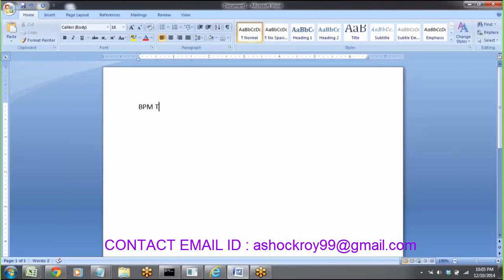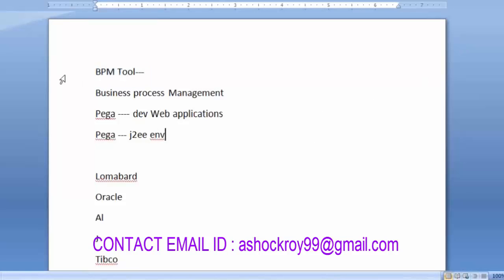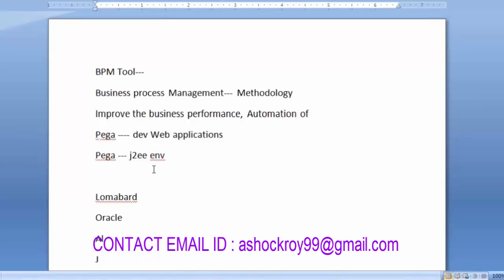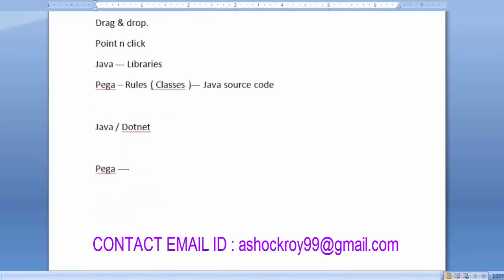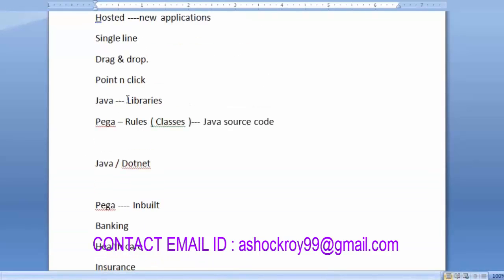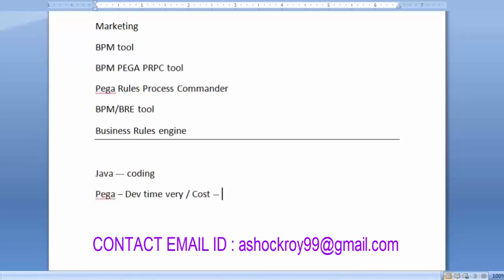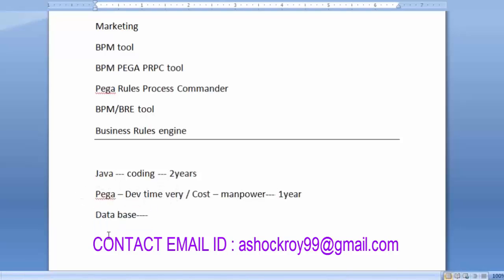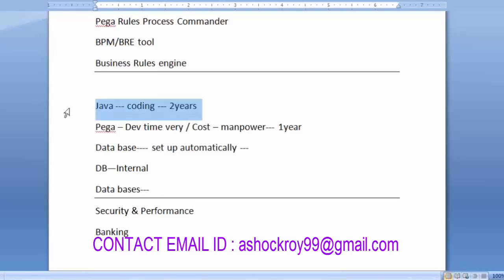Pega BPM Online Training In India | Pega Training Videos For Learners | Learn Pega Step By Step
Want to learn PEGA BPM ? Start with this FREE PEGA BPM course. This PEGA BPM Video will give you an updated knowledge about the current BPM module and the quality of the trainer.
Likewise, we always try to provide these kinds of PEGA related videos for free to support new and upcoming learners.

To start with PEGA BPM, you can register yourself on our portal:
𝐡𝐭𝐭𝐩𝐬://𝐬𝐯𝐭𝐞𝐜𝐡𝐡𝐮𝐛.𝐜𝐨𝐦/𝐩𝐞𝐠𝐚-𝐭𝐫𝐚𝐢𝐧𝐢𝐧𝐠-𝐨𝐧𝐥𝐢𝐧𝐞.𝐡𝐭𝐦𝐥

You can also call or whatsapp us to watch a live PEGA demo session and to enroll for Pega certification course.

𝐒𝐨𝐦𝐞 𝐏𝐞𝐠𝐚 𝐏𝐑𝐏𝐂 𝐁𝐏𝐌 𝐂𝐨𝐮𝐫𝐬𝐞 𝐦𝐨𝐝𝐮𝐥𝐞𝐬 𝐚𝐫𝐞 𝐥𝐢𝐬𝐭𝐞𝐝 𝐛𝐞𝐥𝐨𝐰:

Day 1:
What is PEGA?
Where PEGA is Used
Comparing PEGA with Other technologies
PEGA Advantages
BPM Introduction
BPM Advantages
What is PRPC in PEGA

Day 2:
PRPC Application Overview
Portals in PEGA
PEGA Designer studio Overview
PEGA Installation &amp; PEGA Server Configuration

Day 3:
Building New Application in PEGA Using Application Wizard tool
Class Layers in PEGA
Built in Classes &amp; User Defined Classes in PEGA
Inheritance Types in PEGA
What is Direct Inheritance &amp; Pattern Inheritance

Day 4:
PEGA Components/Rule Types
Data Model Introduction
Property Rule
Property Rule Types
User Interface &amp; Process Introduction
Flow Shapes

Day 5:
Designing Forms &amp; Testing in PEGA:

Day 6:
Debugging Tools PEGA

Day 7:
Creating User Interface Design, Layout &amp; Visibility Conditions

Day 8:
Business Logic in PEGA
Using Activity to define Business logic:

Day 9:
Data Type /Data tables in PEGA
Creating Data Class
Understanding Data Layer and Work Layer.
Understanding PC, PR &amp; PR4 Tables in Rulebase
Fetching Data using the Activity &amp; Report Definition.

Day 10
Case Status, Access Reports, Parameters

Day 11
Working With Data Page Rule

Day 12:
Introduction to Rule Set &amp; Rule set Versions.

Day 13:
Insert Data to Table Using Primary Key

Day 14:
Fetch Records using Class Key &amp; Primary Key

Day 15:
Data Transform

Day 16:
Decision Rules in PEGA.

Day 17 & 18:
Declarative Rules in PEGA

Day 19:
Validation Types
Rule Obj Validate
Rule Edit Validate
Difference b/w Edit Validate &amp; Obj-Validate
Diff b/w Constraints &amp; Obj-Validate

Day 20:
Types of Flow actions
Working with Local Action at Assignment level and Flow-Wide Local Action
Difference b/w Connector Flow Action and Local Action
Understanding Likelihood
Circumstance Rule
Circumstance Types

Day 21 & 22:
Operator ID,
Creating New Operator ID&#39;s with different Access Group
Class &amp; Ruleset hierarchy
Rule Authorization Process
Rule Criteria
Availability Types
Understanding Rule Resolution Algorithm

Day 23 & 24:
Flow Types in PEGA
What is Process Flow and Screen Flows?
When to Use Process Flows &amp; When to use screen flows
Calling a Screen Flow from Process Flow using Sub Process Shape
Using Spin off Option in Sub Process Shape, Using Save on last step in Screen flow
Types of Screen flow.
Advanced shapes in Process flow: Spin Off Flow, Split Join And Split For each.

Day 25:
Harness Rule & Types of Harness

Day 26:
Email Integration & Working with Outbound Email Integration.

Day 27:
Understanding Routing In Pega
Types of Routing
Routing to Work list
Routing to Work Queue

Day 28:
Understanding of Operator, Work Group, Work Queue relationship.

Day 29 & 30:
Service Level Agreement in PEGA (SLA).
Agents.

Day 31:
Integrations

Day 32:
Working with Connectors

Day 33
Working with External Databases

Day 34:
Working with File Listener.
Exception Handling in PEGA.
Security Concepts

Day 35:
Understanding Case Types
How Add Case Types
Working with Case Designer
Redesign Workflow using Case Designer
Advanced features in Case Designer
What is Case Management in PEGA
Understanding Case Management
Understanding Relation b/w Parent &amp; Child Cases
Understanding Diff Parameters in Case Designer

Day 36:
What is Skimming &amp; Types of Skimming
Major skimming
Minor Skimming
Deployment Process:
Build a file Using Packaging Wizard
Creating Product Rule
Creating Product File
How to import a file
Ruleset Types &amp; Hierarchy:
Ruleset Types
Ruleset Hierarchy
Importance of Rule sets
How to Delegate a Rule

Day 37:
Project Implementation
Project Selection Process
Methodologies
Enterprise Architecture
PEGA Environments
Development, QA , UAT (User Acceptance Testing) &amp; Production Servers Purpose
Authentication process in PEGA
Third Party Tools in PEGA
Real Time Process in PEGA
Requirement Gathering Tools &amp; Deployment Tools
Team Size
Interview Questions
Certification Exam
Preparation Tips
Resume Building